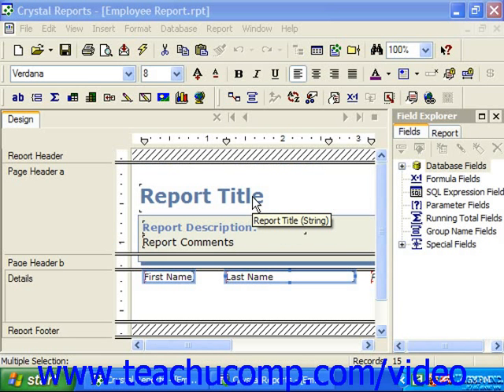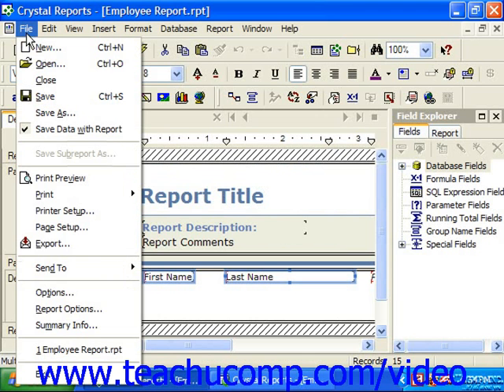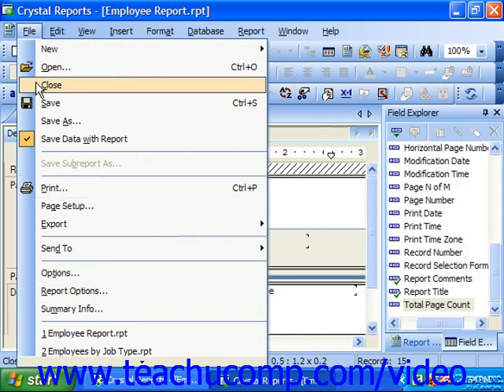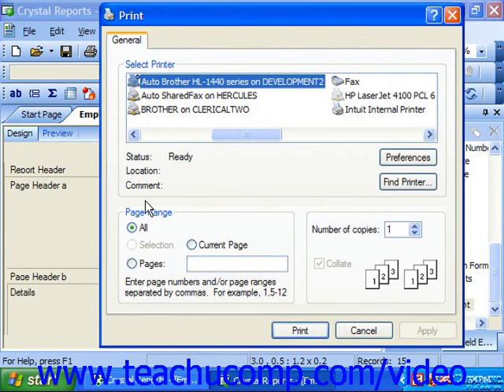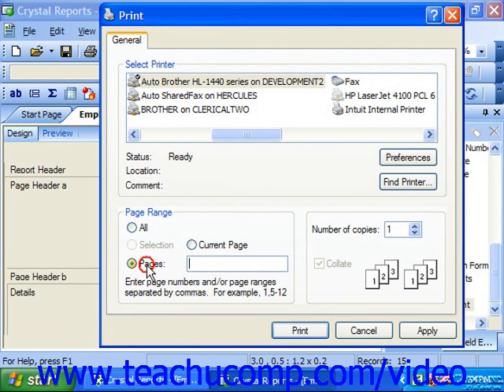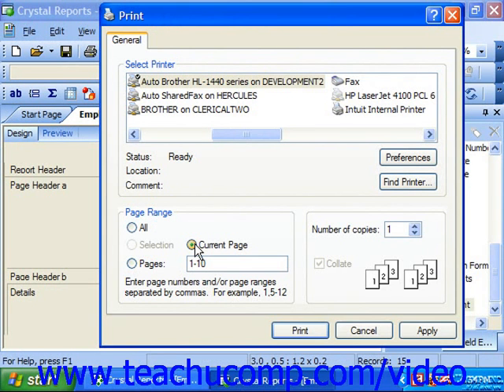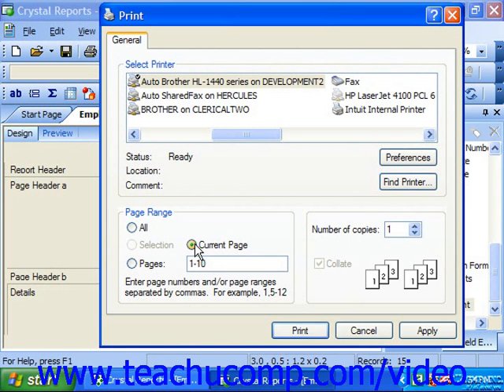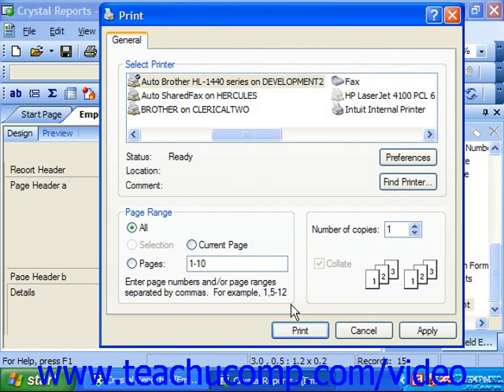Crystal Reports Tutorial Printing Reports Business Objects Training Lesson 8.4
Learn how to print reports in Crystal Reports by Business Objects A clip from Mastering Crystal Reports Made Easy v. 11 (XI). - the most comprehensive Crystal Reports tutorial available. Visit us today!